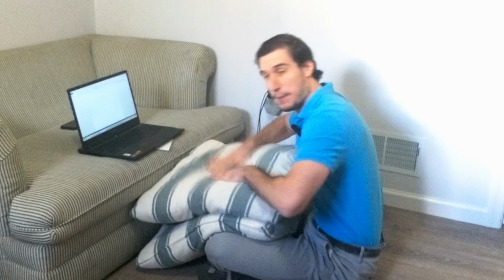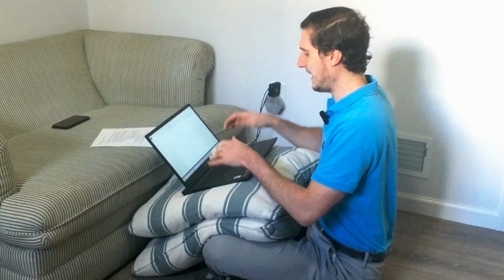Want To Fix Low Back Pain? STOP Stretching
In this video we'll discuss ways you can improve Low Back Pain without having to actively Stretch

⭐️ If you’re tired of guessing which exercises may help, book a free mobility assessment below and let’s identify a better next step together.  👇

1. If you’re tired of constantly stretching your low back from sitting all day, in this video we’ll look at some different ways you can relieve your back pain without having to stretch it all the time
2. Type of Low Back
a. If your LBP is radiating sensations of numbness and tingling down your leg, this video isn’t for you, check out this video instead to help relieve Sciatica symptoms
b. If your LBP is just dull aching pain that’s centered in your low back, this video IS for you
3. The first thing we can try is posture modification
a. When we’re sitting for really long periods of time throughout the day, muscles in our Low Back that are supposed to help with our upright posture can become too tight, and other muscles are weakened in our Low Back that aren’t activated enough from sitting
b. Sitting in a Chair for long periods can exacerbate that problem and lead to excessive tightness in our Low Back
i. So instead, we can try posture variation throughout the day to overcome this
1. Sitting cross legged instead
a. This can help us activate muscles that are weak in our Low Back while passively stretching some of the muscles that get really tight in our Low Back from Chair Sitting for long periods
b. You can work this way with a laptop by stacking up pillows and a lap desk to achieve an upright comfortable position, or sit against a couch
c. You could do this for about a half hour once or twice per day
4. Another thing we can try instead of stretching is mobility work exercises
a. Wide Lower Trunk Rotations (Hip mobility)
b. Narrow Lower Trunk Rotations (Low Back mobility)
c. Cat/Camel
d. A more aggressive mobility exercise, would be a Unilateral Lower Trunk Rotation
5. And if you’re having trouble sleeping because of Anterior Pelvic Tilt, check out this video above and I’ll see you over there